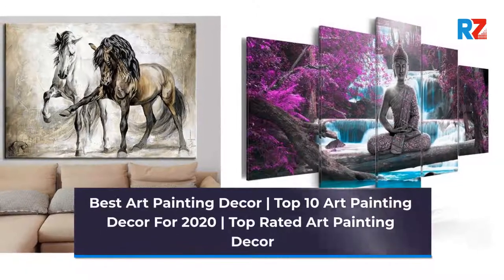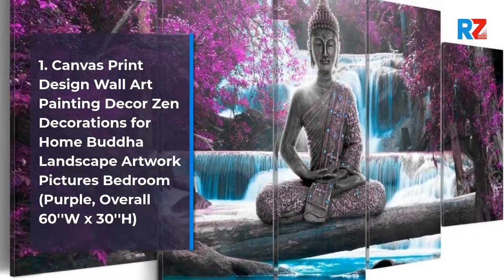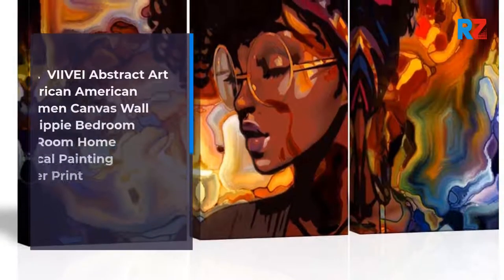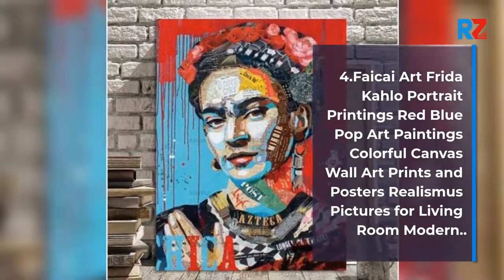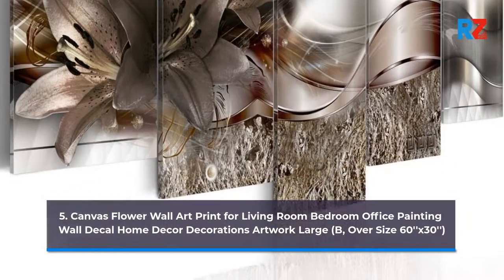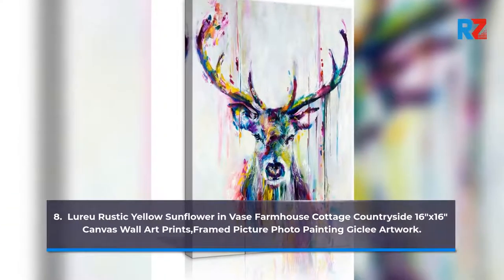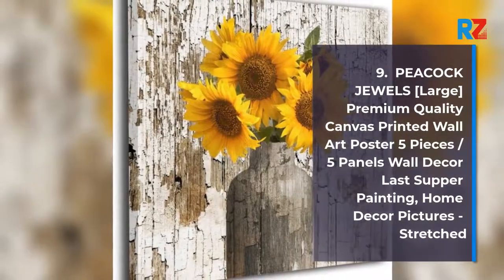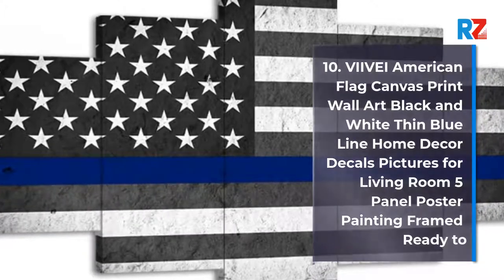Best Art Painting Decor | Top 10 Art Painting Decor For 2022 | Top Rated Art Painting Decor